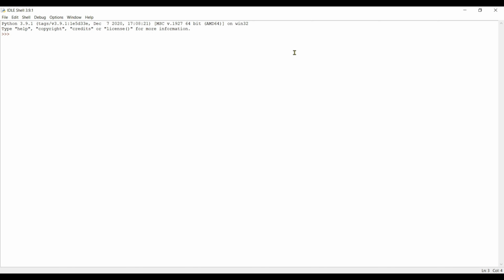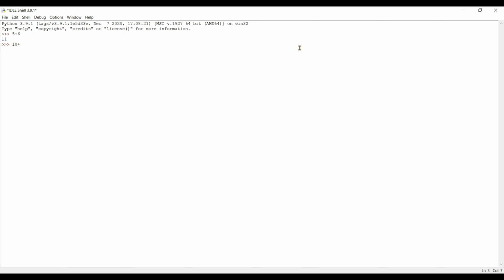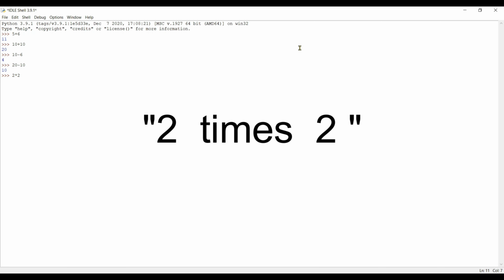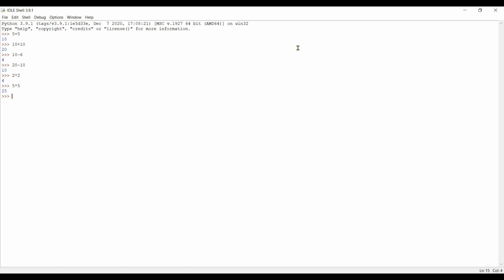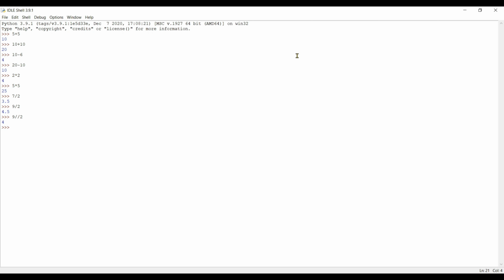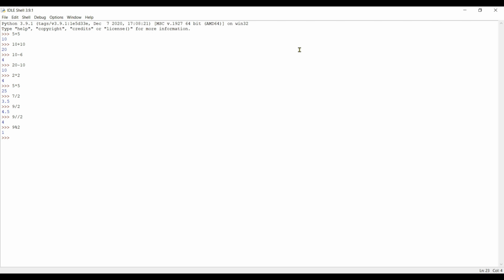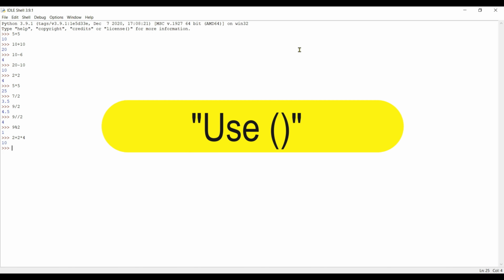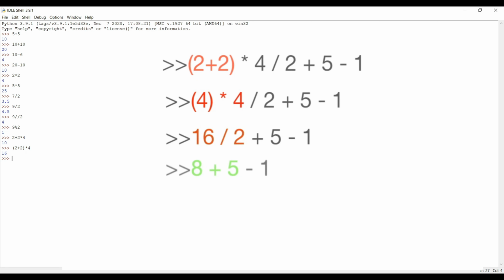Basic operations in python. #2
In this Video I am going to show How to Communicate With Your Computer Aka How to Use Basic Math, Mathematical Operators and Python Expressions In python.